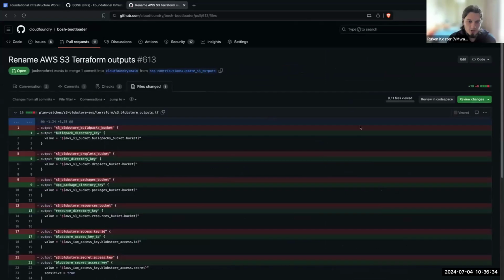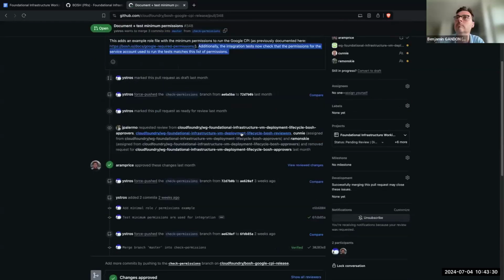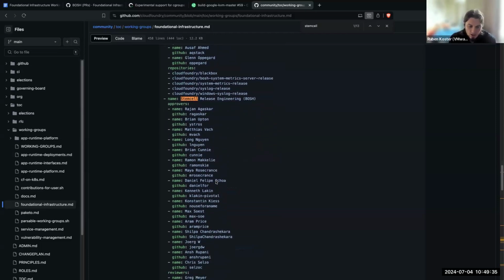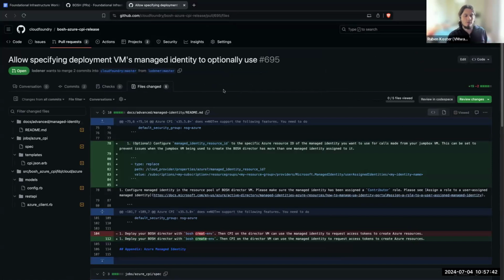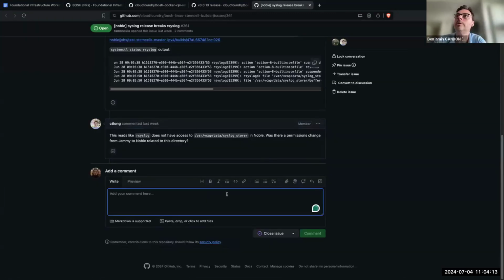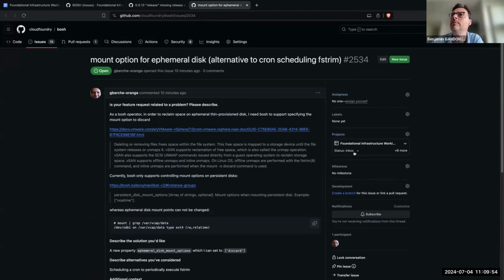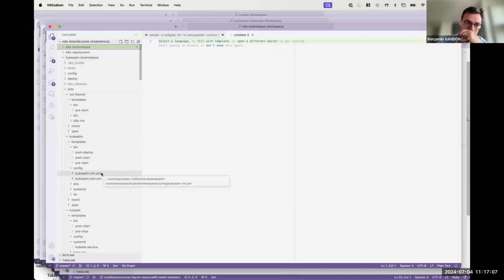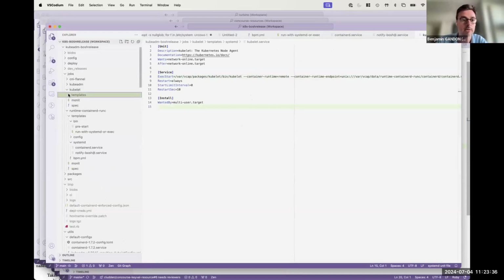Foundational Infrastructure Working Group - Jul 04, 2024